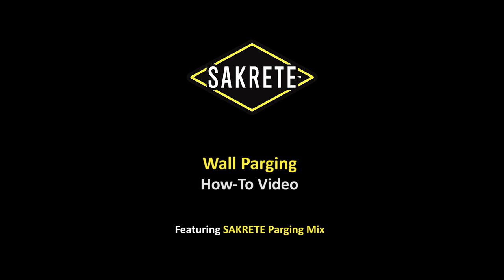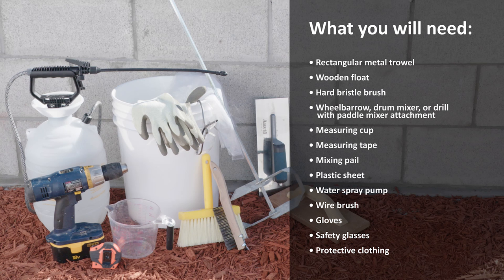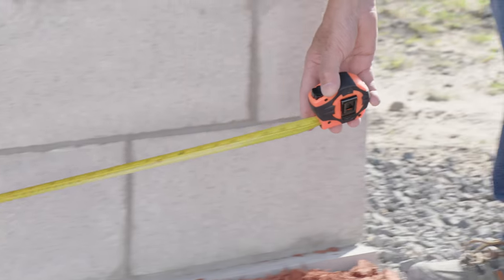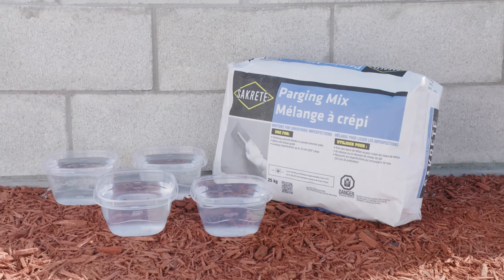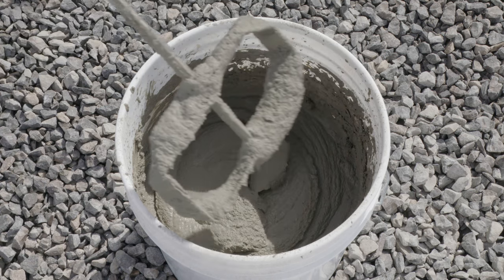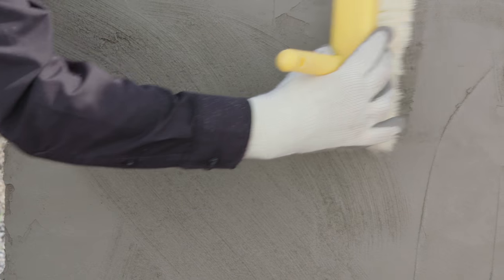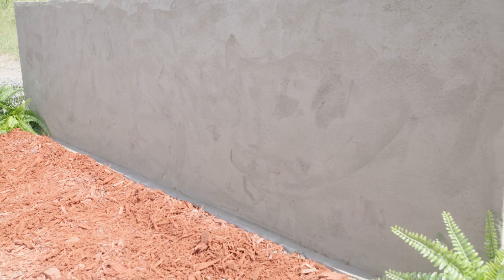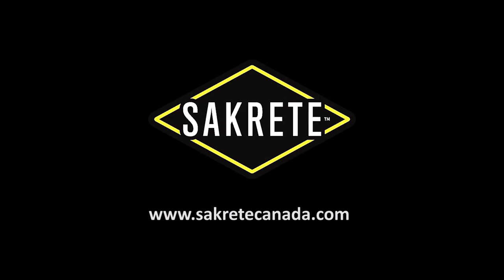How to Parge a Concrete Block Wall | SAKRETE Parging Mix How-to Video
This video will show you how to parge a concrete block wall with SAKRETE Parging Mix. This product is designed to coat or repair imperfections in poured concrete and concrete block walls.